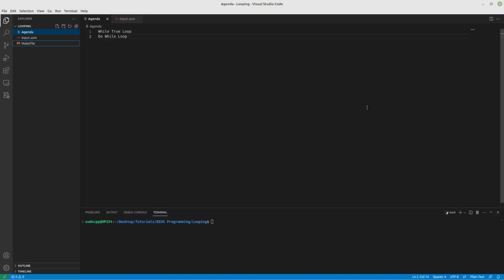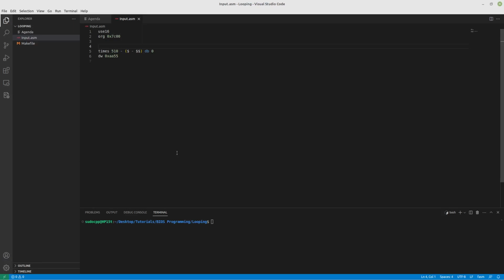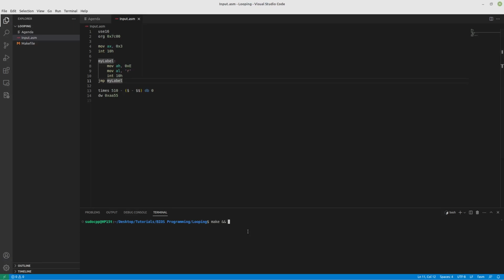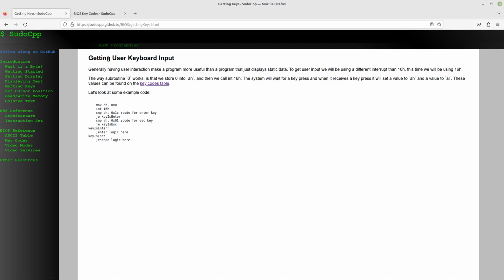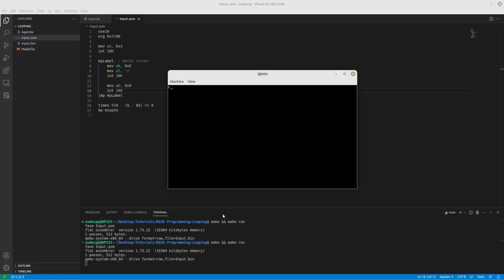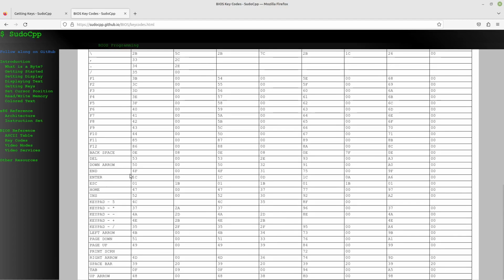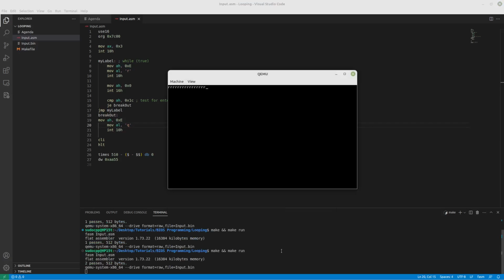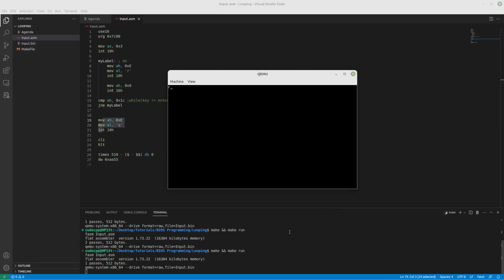Assembly and While Loops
Today we will cover the while(true) loop and do-while loops in assembly.